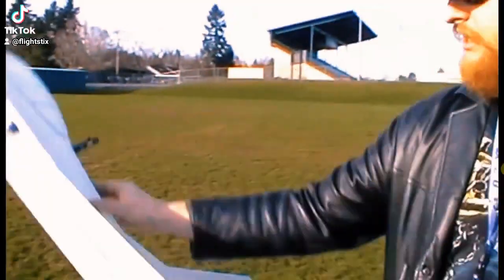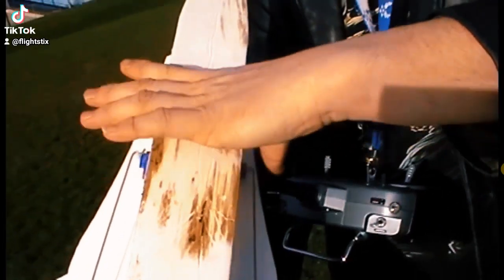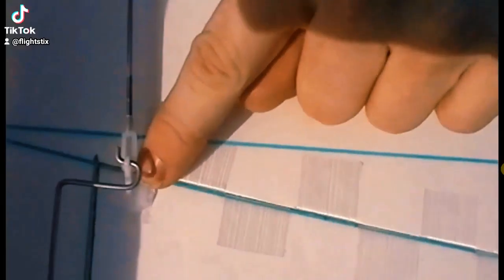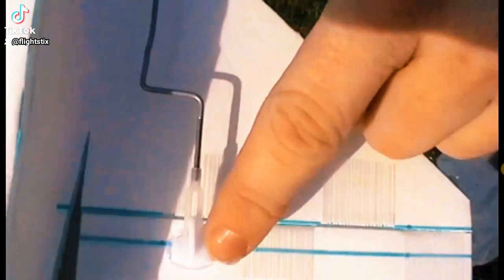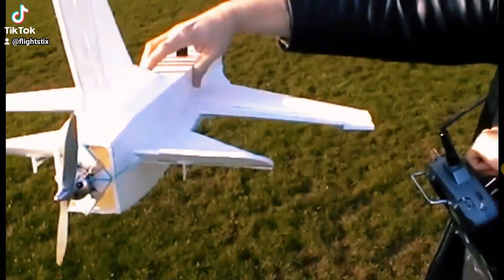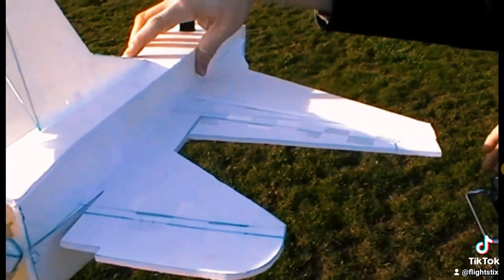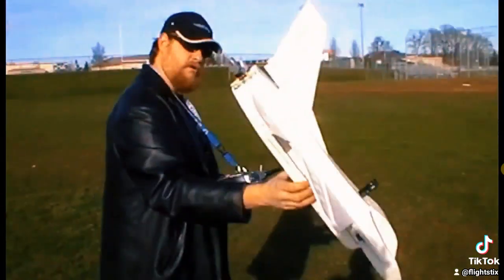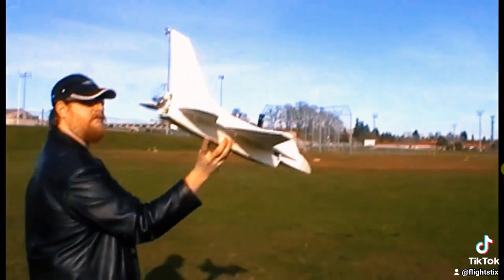a different way to connect Ailerons and elevators